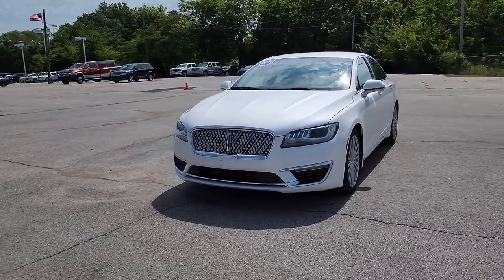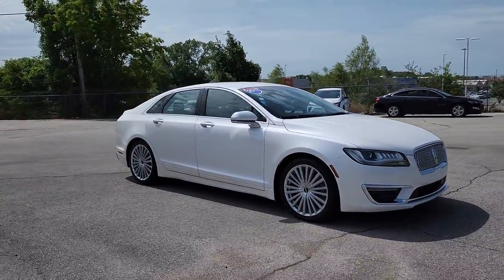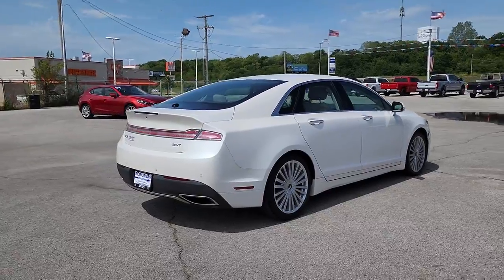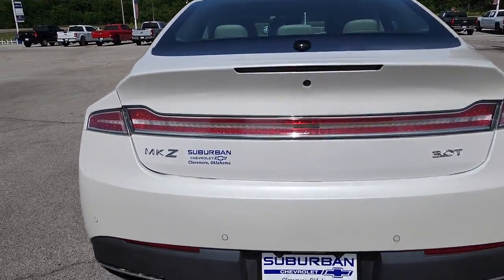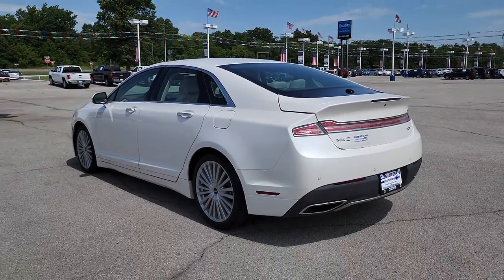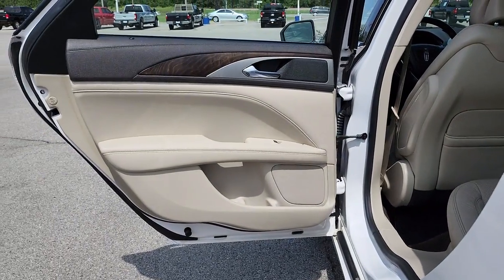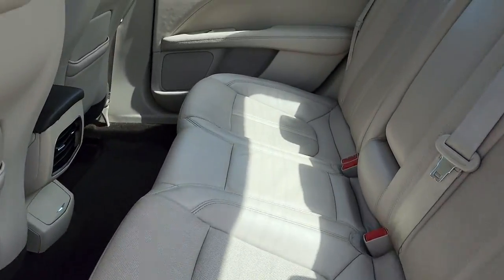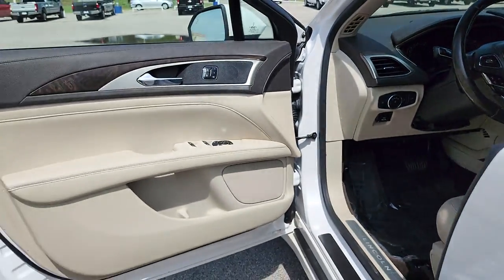2017 Lincoln MKZ Owasso, Tulsa, Claremore, Pryor, Broken Arrow, OK U840220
White Used 2017 Lincoln MKZ available in Owasso, Oklahoma at Suburban Chevrolet. Servicing the Tulsa, Claremore, Pryor, Broken Arrow, OK area.

Suburban Chevrolet
1300 S Lynn Riggs Blvd

Odometer is 2740 miles below market average!White MKZ Reserve 3.0L GTDI V6 FWDAwards:* 2017 IIHS Top Safety Pick, Top Safety Pick+